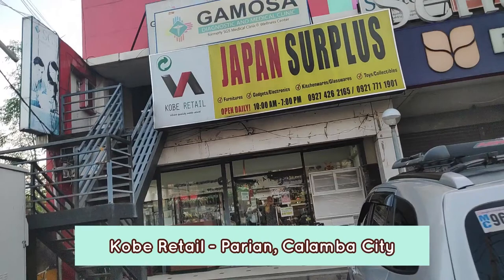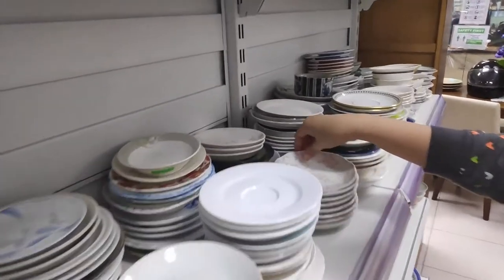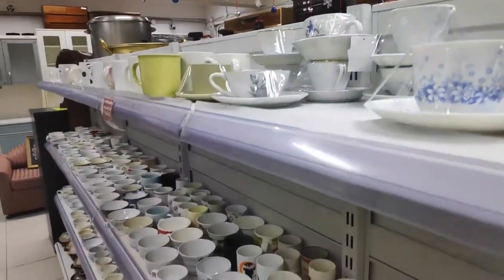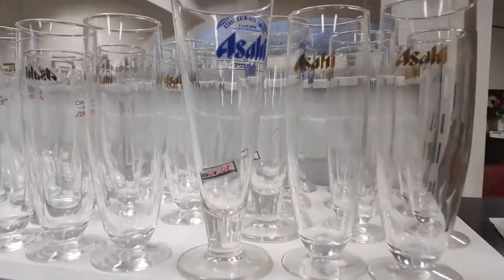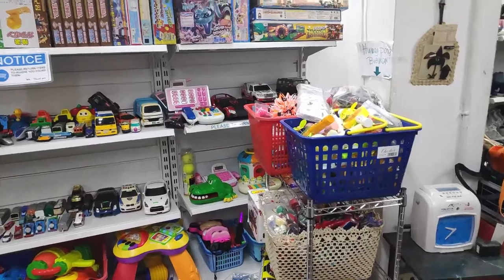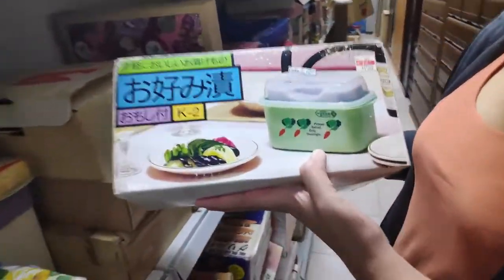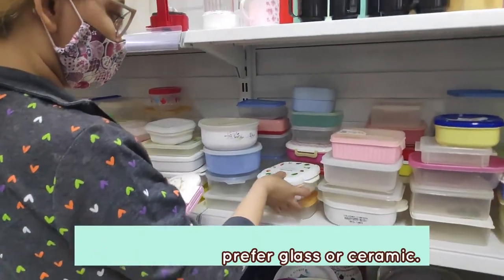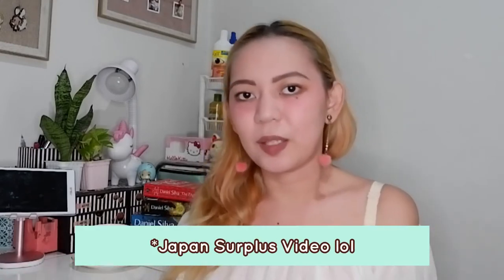Japan Surplus Store sa Calamba!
Happy New Year! Late upload of a shopping tour I did sa Kobe Retail Japan Surplus. I will be trying to steadily make content again from here on. =3=

Hello, I'm Xarin, and I'm the artist behind the storefront and blog, Three Smitten Kittens. I make cosplay items and other cute items, mostly using polymer clay. I've also been cosplaying since 2010. In this channel I talk about cosplay, crafting, and other cute stuff... and my cats. Happy crafting!